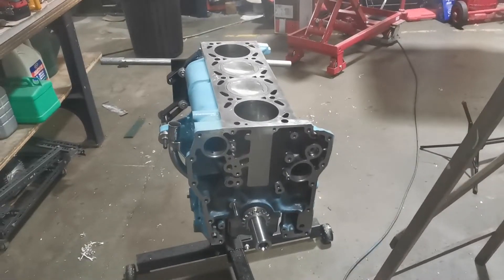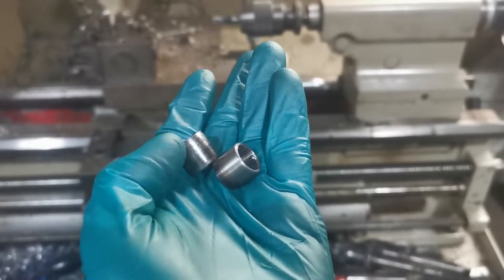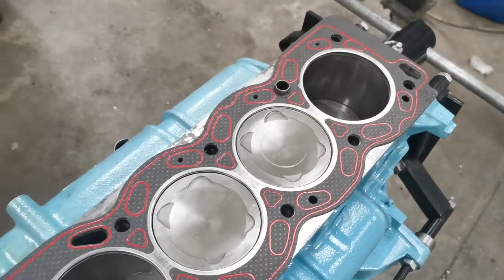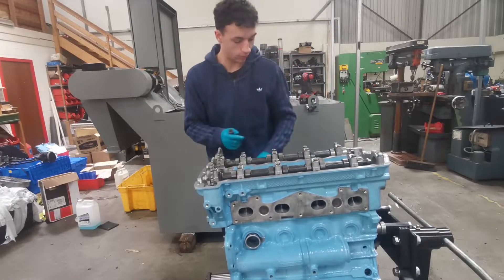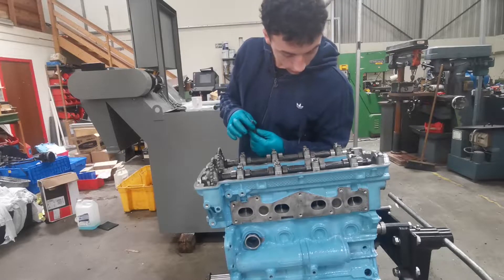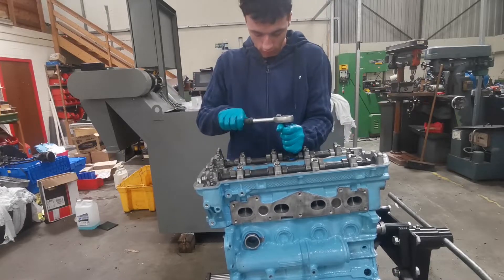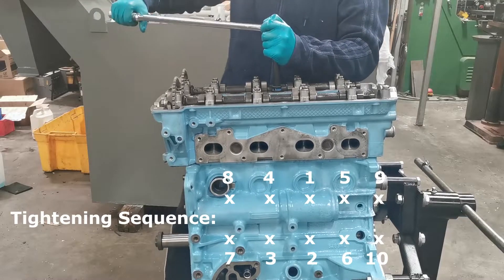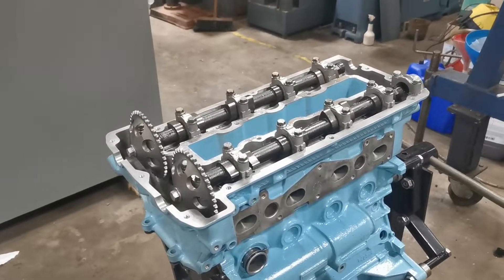Mounting The Saab B204 Cylinder Head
In this video, I replace the previously blown head gasket and fit the top block to the bottom, replacing the head bolts and going through the torque sequence.
Help me reach 1k subscribers and share to a friend, its greatly appreciated!